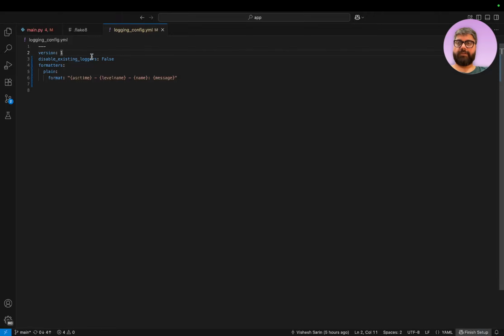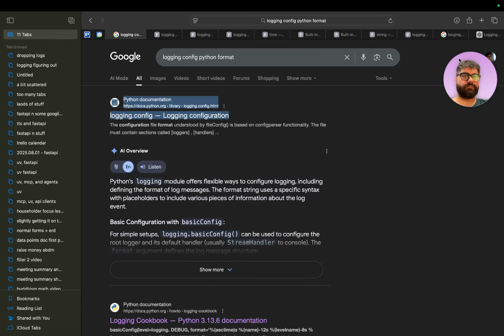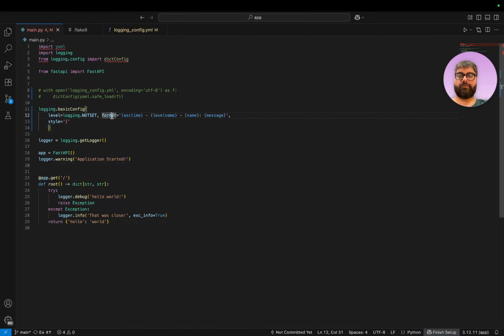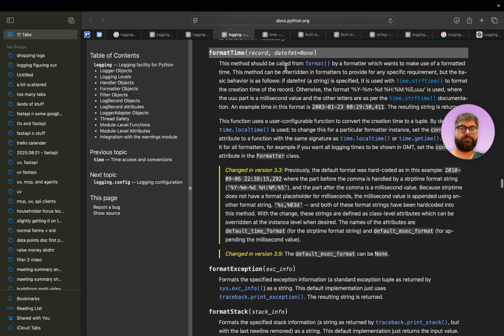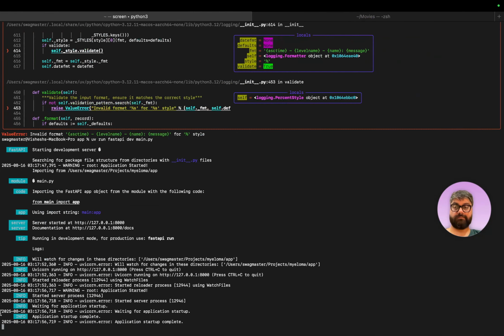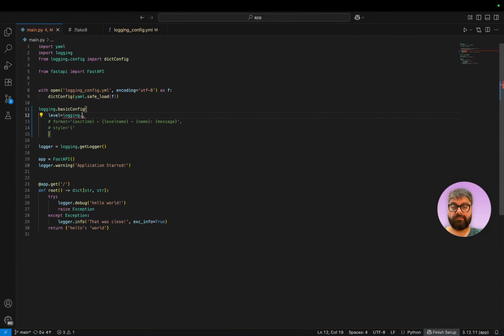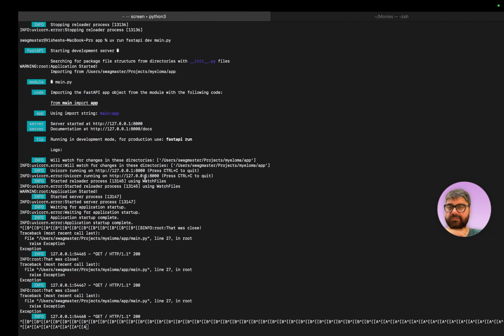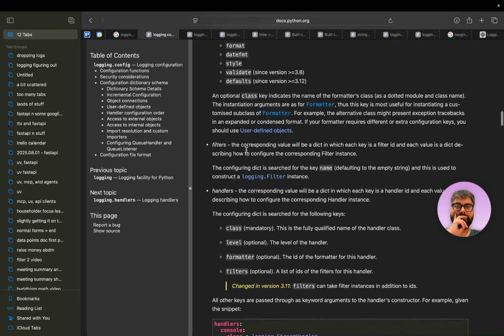nothingBurger logs Hello World - Building Apps with FastAPI and Python - Episode 3